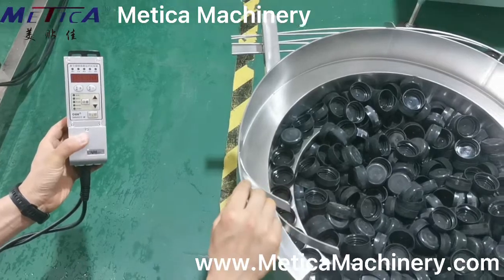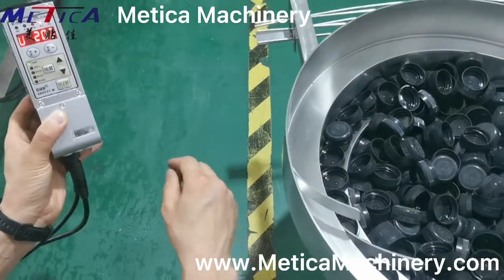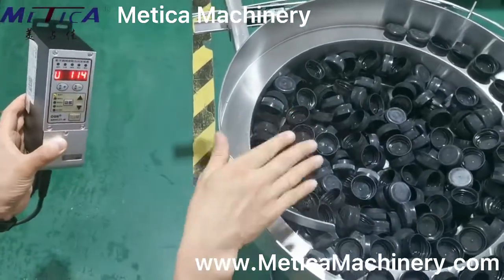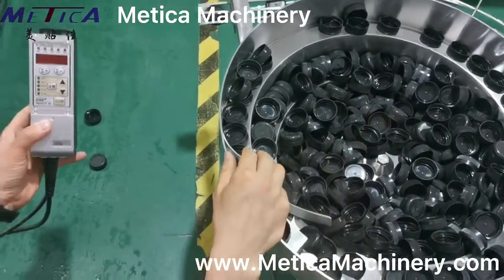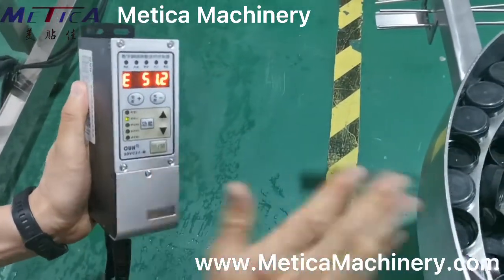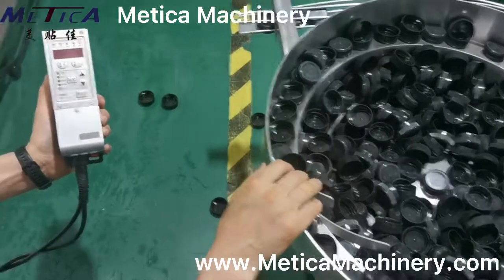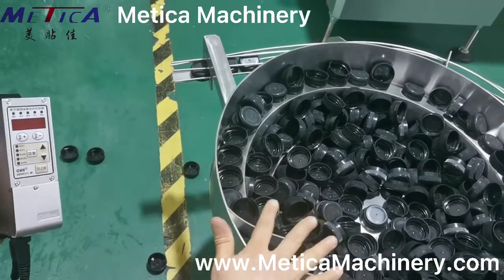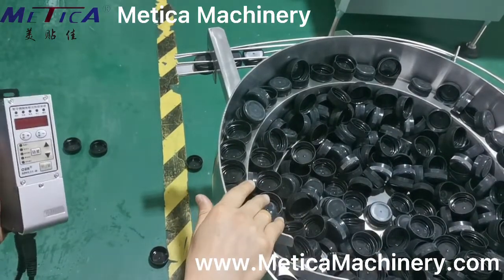Cap feeder: vibration plate adjusting - speed and vibration frequency